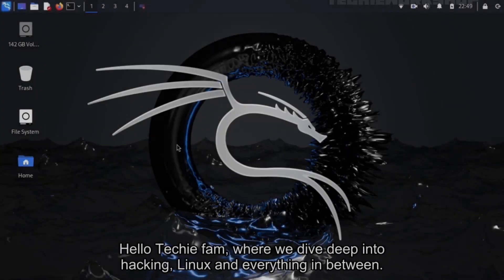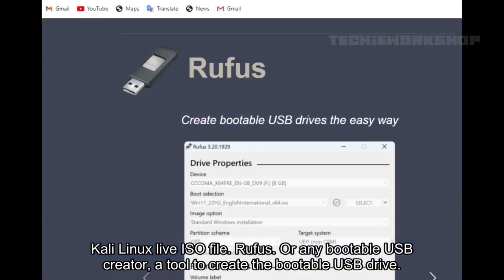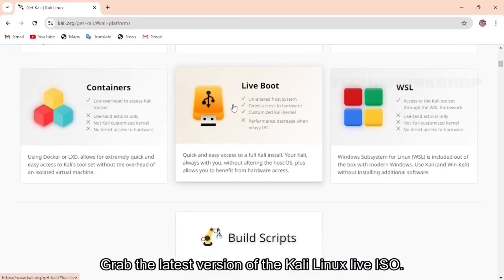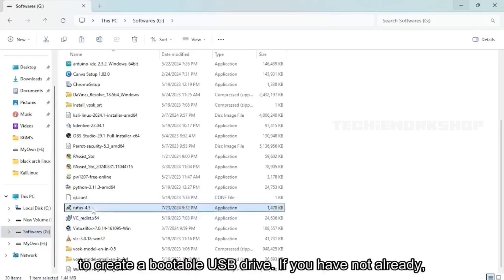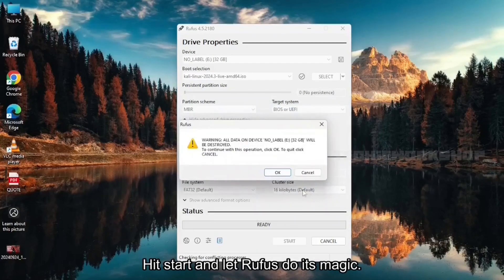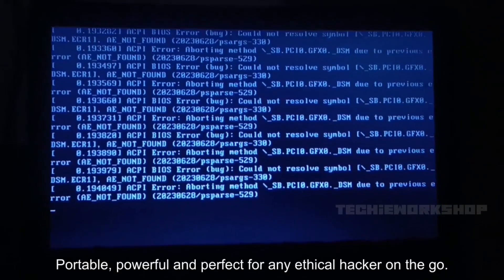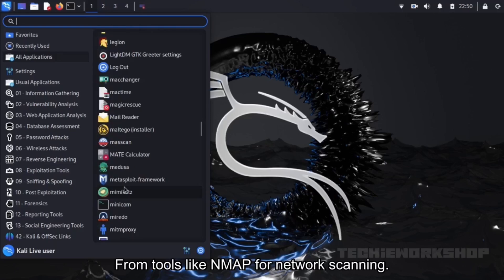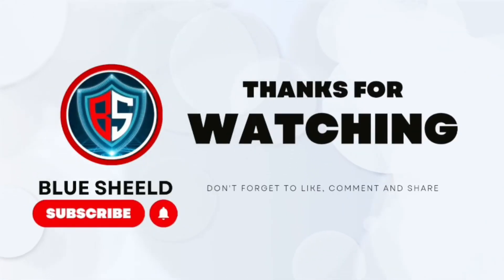Install Kali Linux on USB | Bootable & Portable 2025 Guide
🔵 Welcome to BlueSheeld! 🔵

In this video, I'll show you step-by-step how to install Kali Linux directly onto a USB pendrive - not just a live session, but a full, persistent installation! 🚀

Whether you're an ethical hacker, cybersecurity enthusiast, or just someone who wants a portable Linux setup, this guide is for you. You'll learn:

How to create a bootable USB for Kali Linux ✅

How to install Kali Linux fully onto the USB (not just live mode) ✅

How to save changes, files, and settings across reboots ✅

How to boot Kali Linux on almost any computer ✅

✨ What You Need:

A USB drive (at least 16GB - 32GB+ recommended)

Kali Linux ISO file

A computer to set it up

This method works in 2025 and beyond with the latest Kali versions! Perfect for beginners and advanced users.

💬 Have questions? Need help? Drop them in the comments - I reply to everyone!